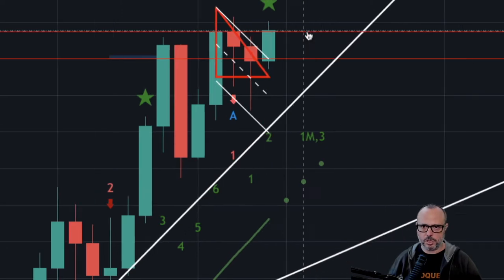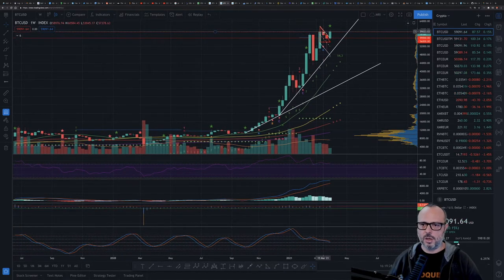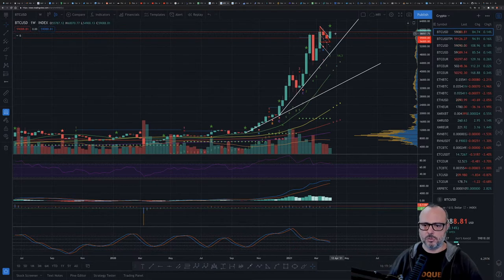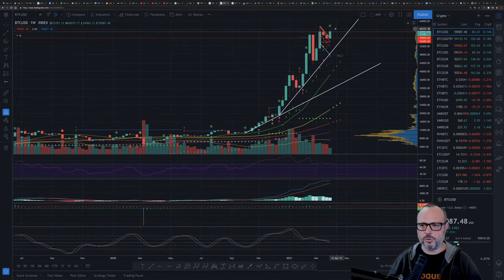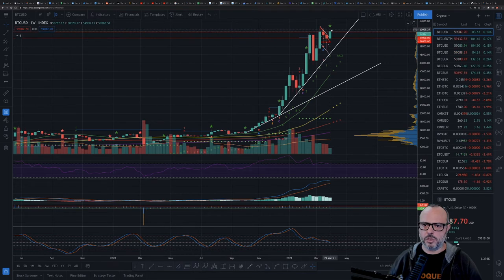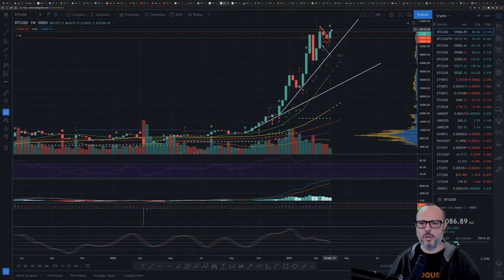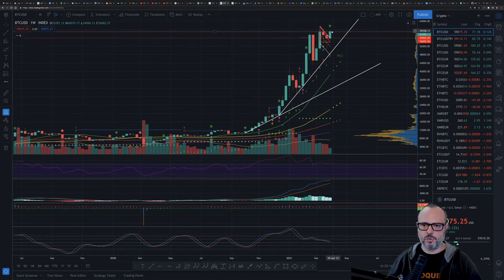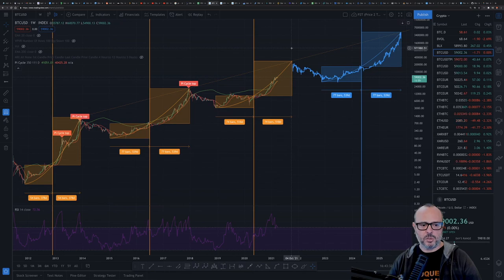F You Money! [E18] TA & 🤔Pi Cycle Thoughts🤔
You guys asked and I checked it! My 🤔thoughts on the Pi Cycle indicator🤔 by @Decentrader! After the daily TA briefing...